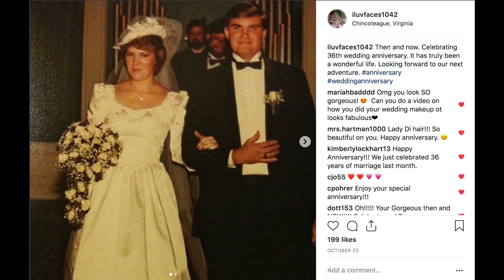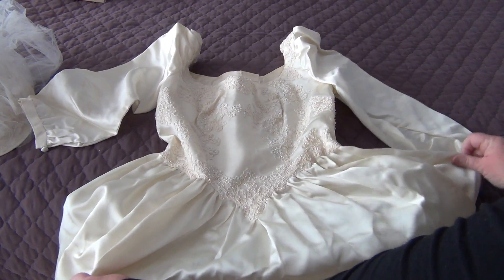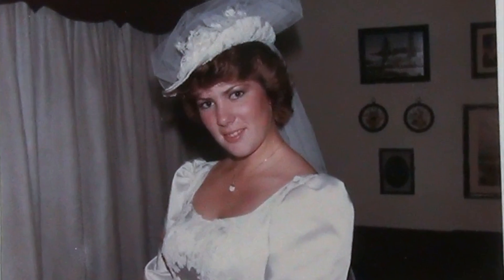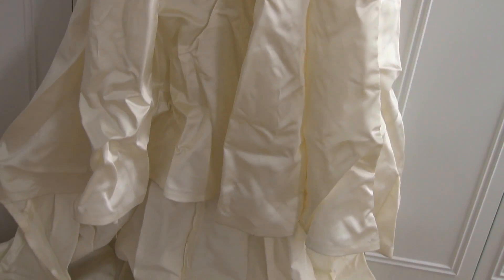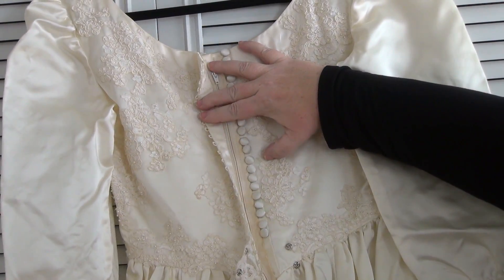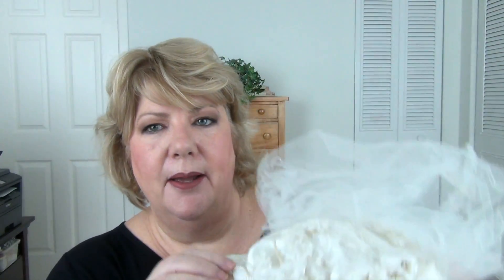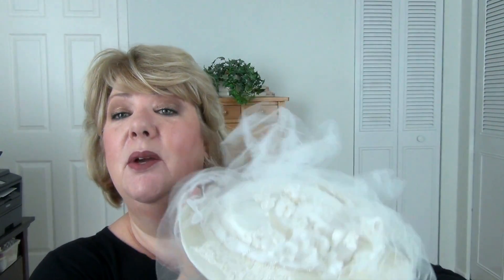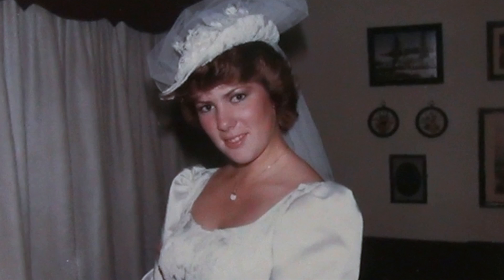Vintage Wedding Dress Unboxing (1982)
I am unboxing my own vintage wedding dress from 1982! Take a walk down memory lane with me as I share photos and stories about making my dress (yes, I made my own wedding dress).

Click SHOW MORE ⬇️

Ebates:
If you are shopping on line, why not get cash back? It is super easy and you get $10 bonus just for signing up.

MagicLinks (for video creators):
I use MagicLinks for all my ready-to-shop product links.

Product List**
On my face:
Benefit Hello Happy Soft Blur Foundation (Shade 2)

Tatcha The Pearl Underlight & Eye Treatment (Moonlight)

Urban Decay Naked Skin Ultra Definition Powder Foundation (discontinued)

Laura Mercier Loose Setting Powder (translucent)

Anastasia Beverly Hills Sultry palette (Fresh, Twig, Cinder, Dystopian, Noir)

Wander Beauty On-The-Glow Blush (Berry Whisper/Nude Glow)

Fenty Beauty Stunna Lip Paint (Uncuffed)

L'Oreal Voluminous Superstar Xfiber Mascara

This has no impact on the cost to the consumer. This commission helps support and sustain my channel so that I can continue to bring you content without paid sponsorships. Thank you for so much for watching my channel.